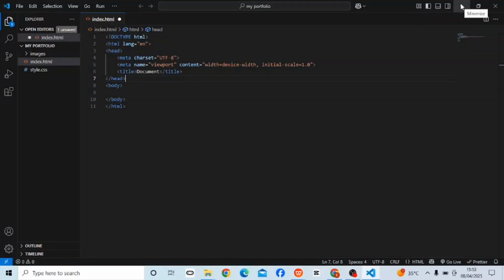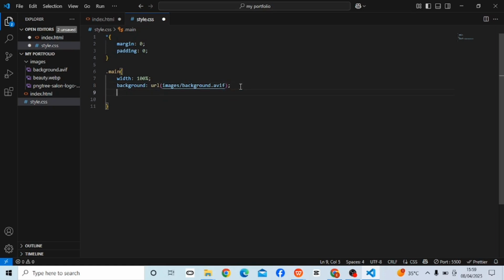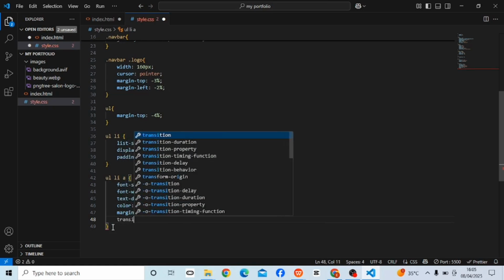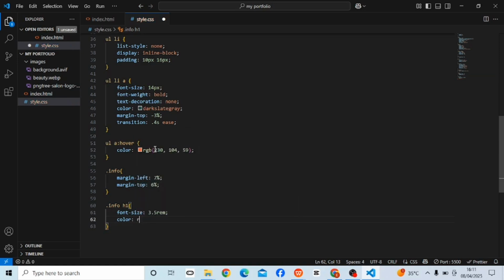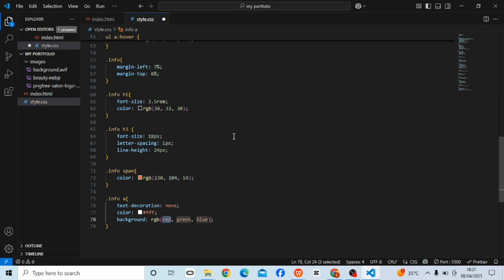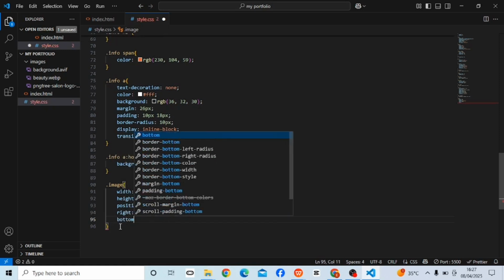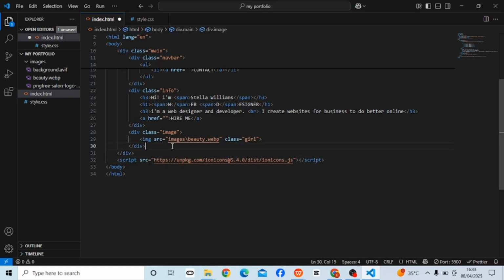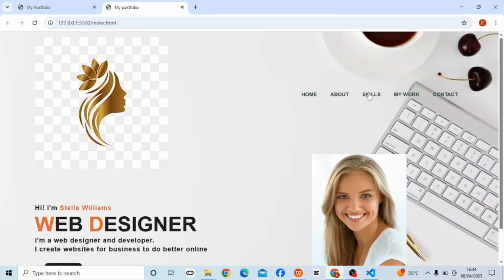How to Build a Portfolio Website ~ Web Development Tutorial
Here's how to build a portfolio website in simple steps. website development for beginners.